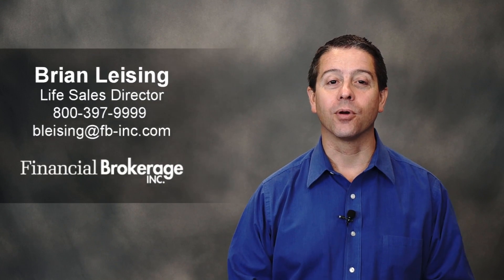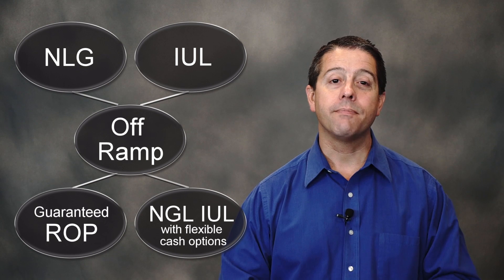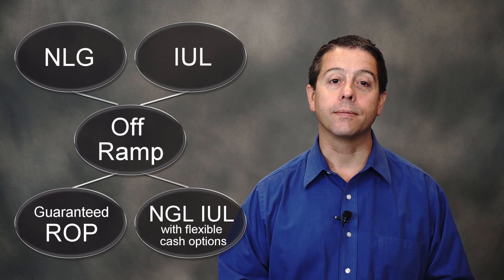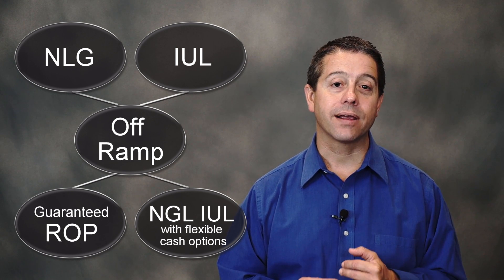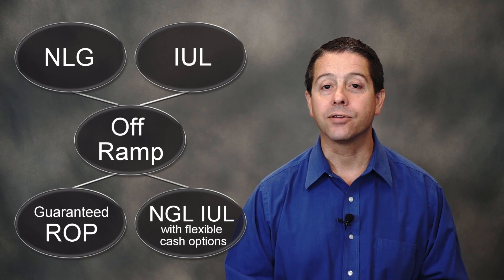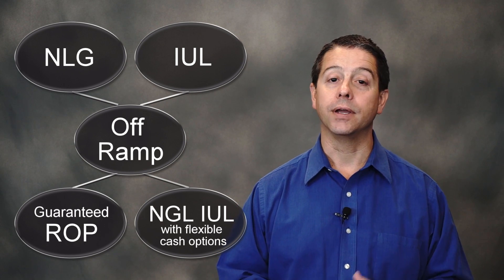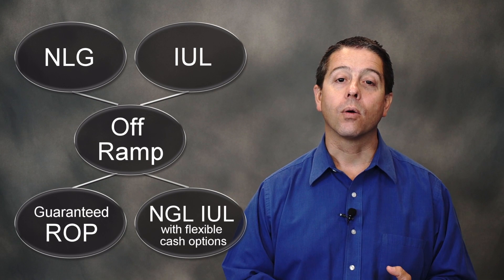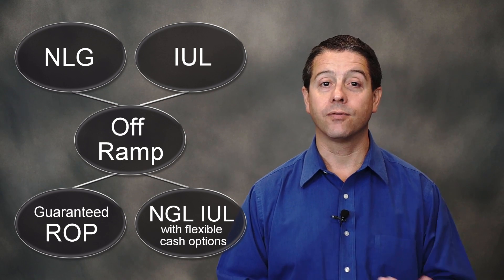Sales Idea 13 - Does your GUL have an exit ramp?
Guaranteed Universal Life (GUL) insurance policies guarantee that a person will have permanent life insurance as long as they pay the premiums every time, on time and take no loans or withdrawals. Most policies also feature little to no cash value (as that is not necessary to maintain the coverage) giving policyholders very few options in the future should they decide they no longer need the policy. It's like those clients are stuck on a freeway with no exits.

You may want to consider alternative options for your clients should their situation change in the future. Several companies still offer guarantees but with the addition of cash value or a return of premium option in the future.